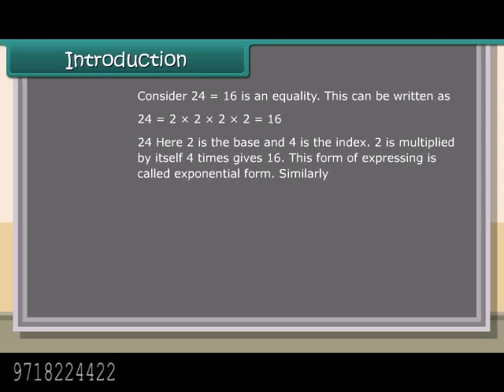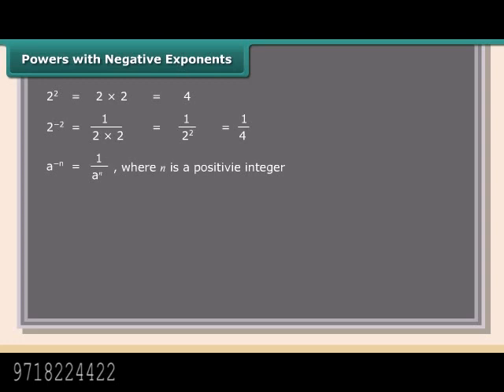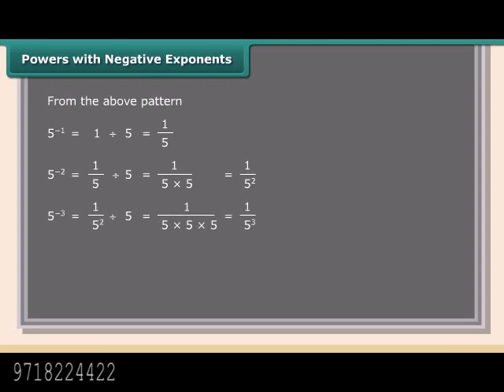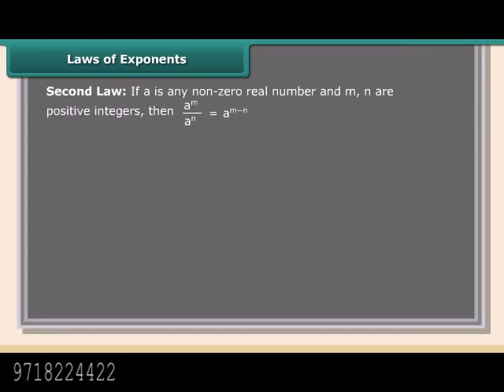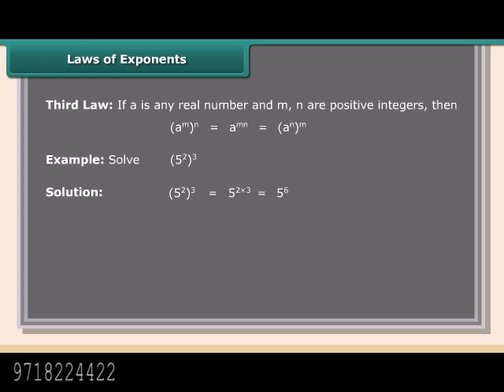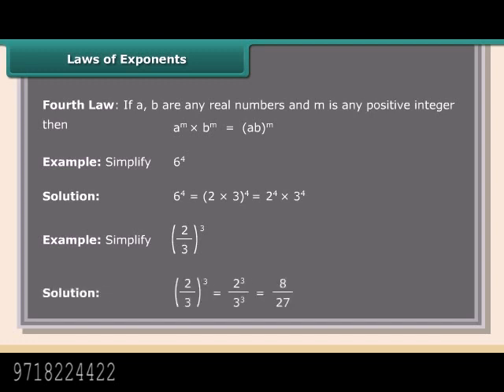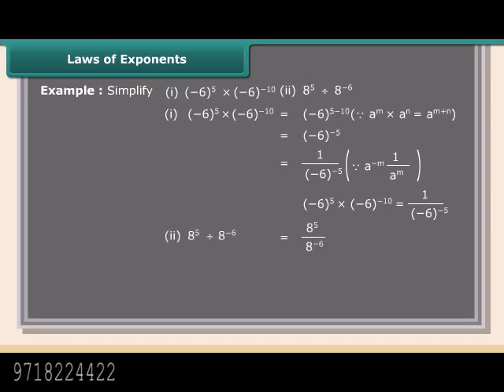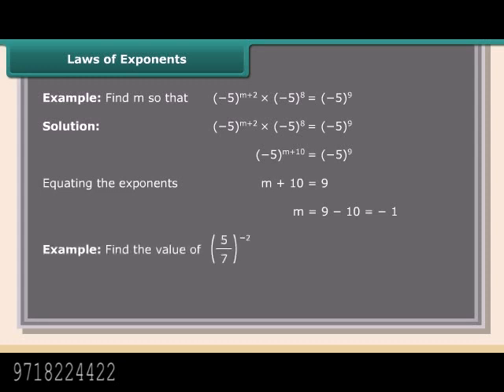E-learning Class 8 Free Tutorial Maths - Exponents and Powers